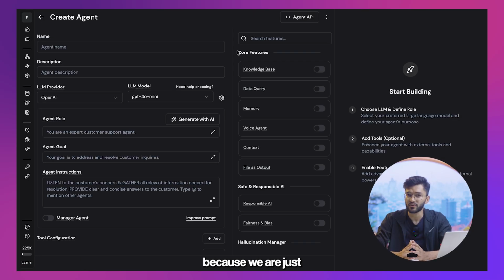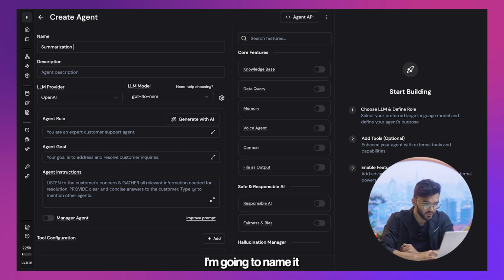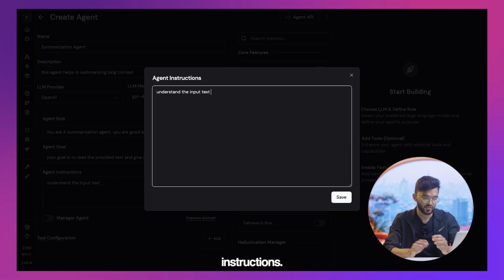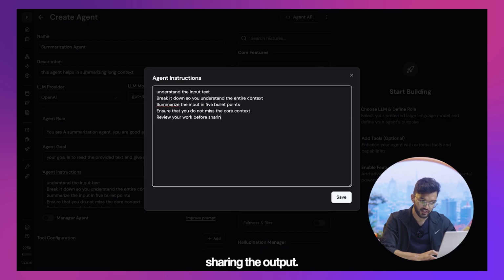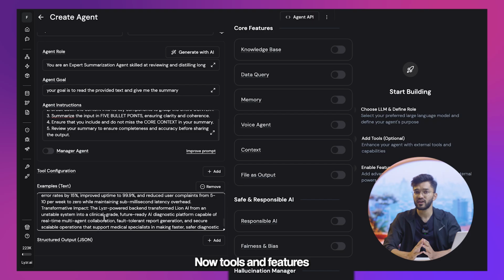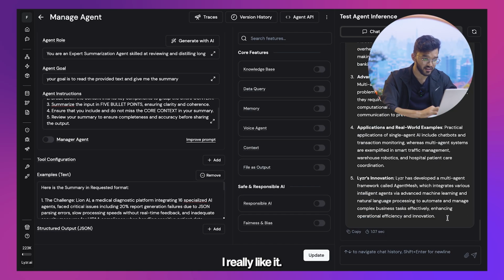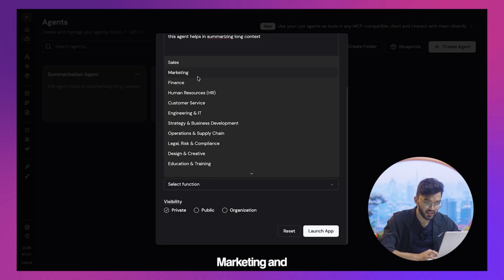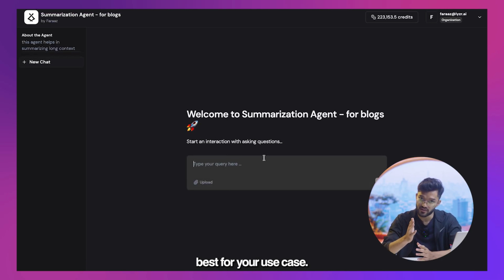How to Launch a No-Code AI Agent That Actually Works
Build your first AI agent without writing a single line of code.
This demo shows exactly how to design, test, and publish a no-code summarization agent with Lyzr Agent Studio: pick a model, set role + goal, craft instructions, test on real content, then launch as a shareable app.

Why this matters for enterprises: agents are repeatable, observable, and deployable units of automation that move teams from experimentation to measurable impact.

⏱️ Chapters
00:00 Intro: Build your first agent
00:10 Creating an agent: UI walkthrough
00:23 Choosing an LLM provider
00:55 Role vs Goal: why it matters
01:29 Writing agent instructions, prompt improvement
02:16 Example outputs and testing the agent
02:55 Launching an agent as an app
03:30 Published agent demo, how to use it
03:50 Tips: experiment with models and instructions